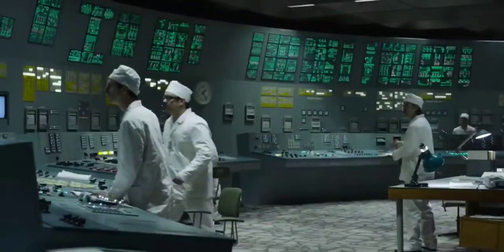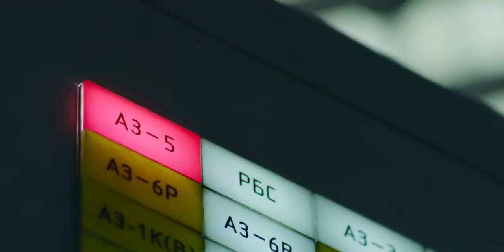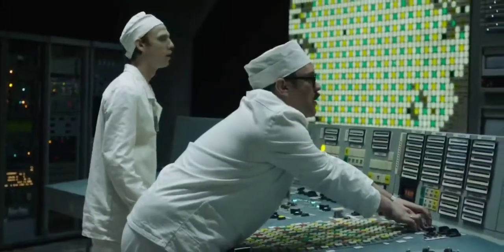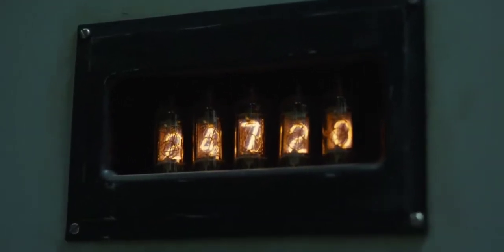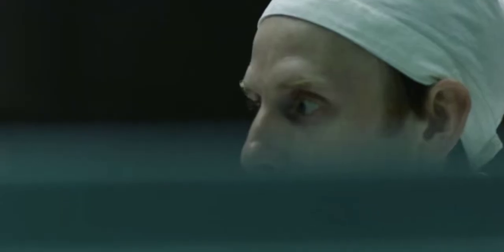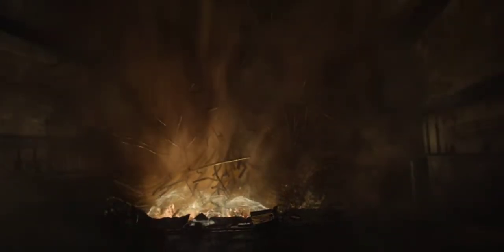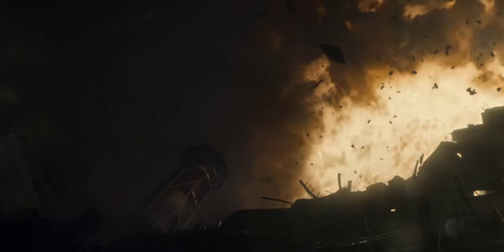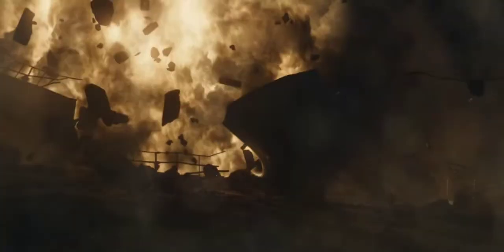That is how an RBMK Reactor Core explodes|Chernobyl|Lagasov Explanation